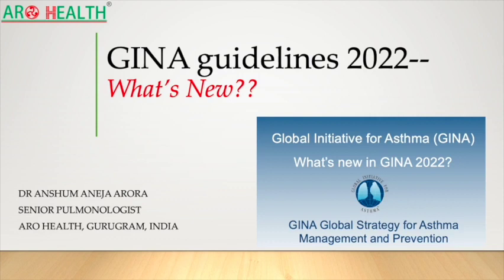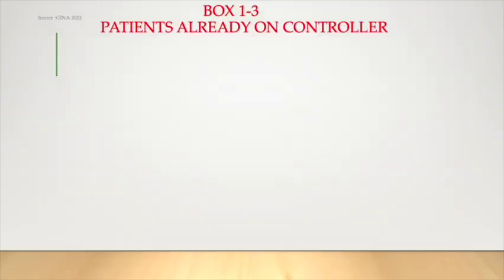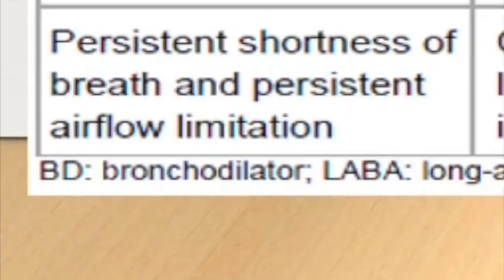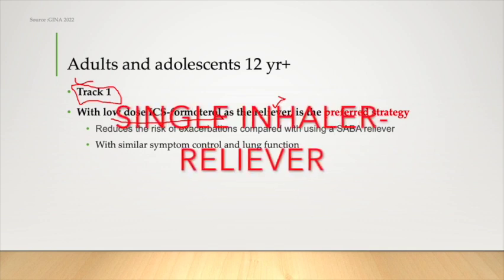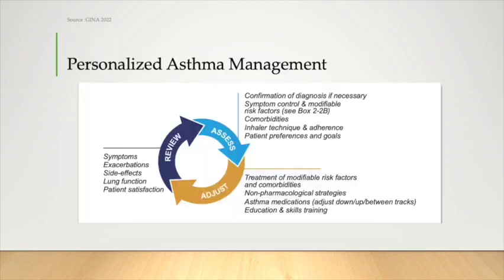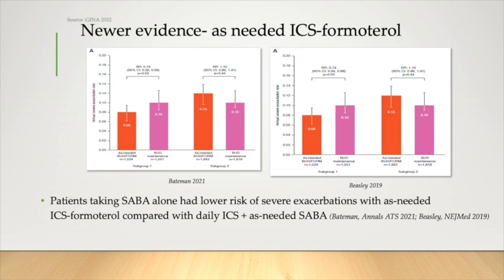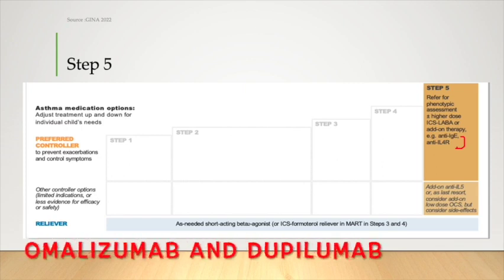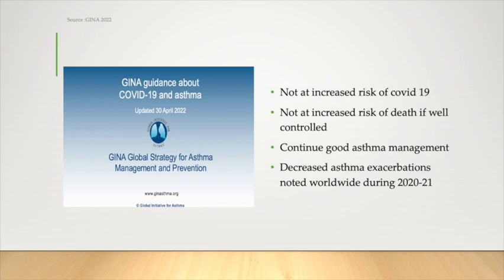What is new in Asthma management GINA guideline 2022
this video is about new changes in GINA guidelines 2022